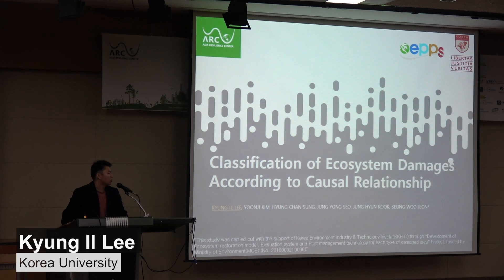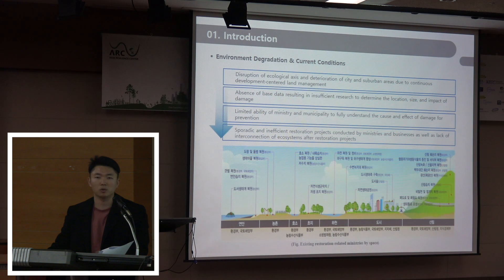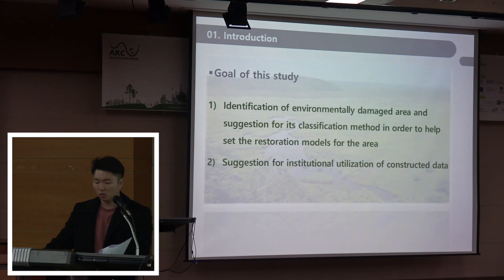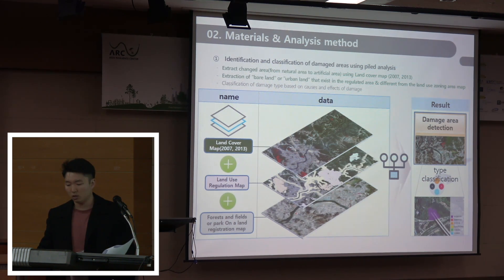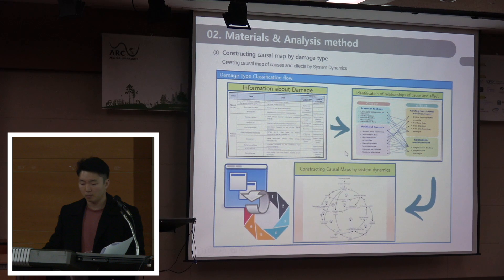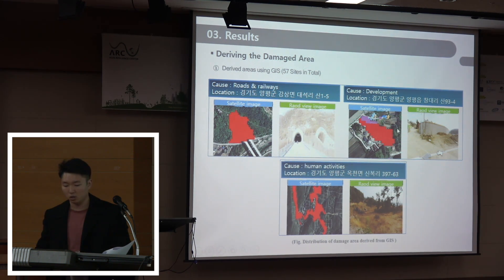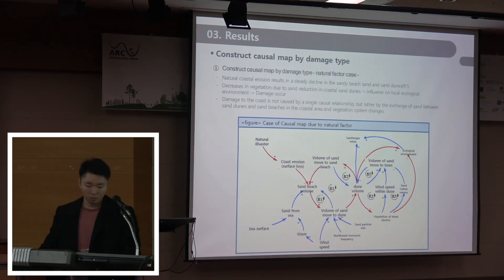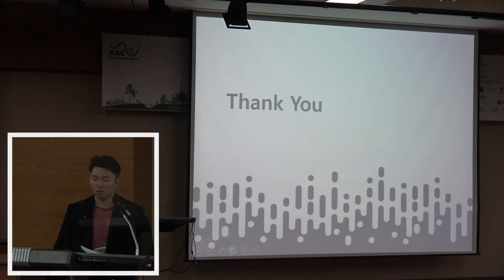Kyung Il Lee_ARC Conference Nov. 27~28 2018